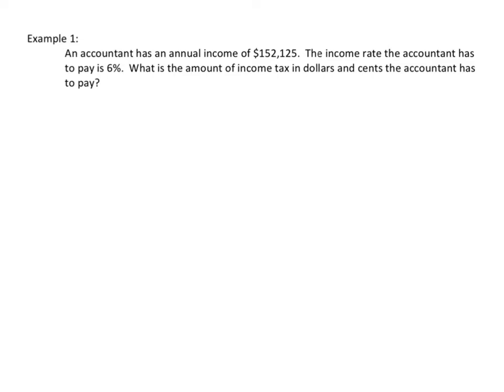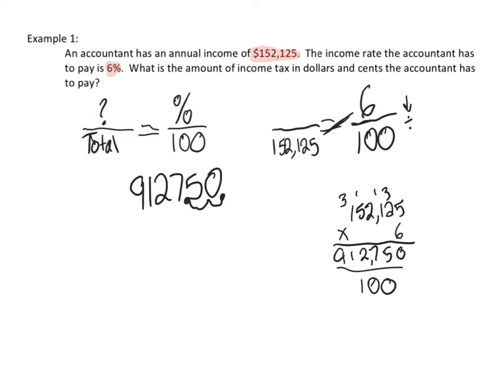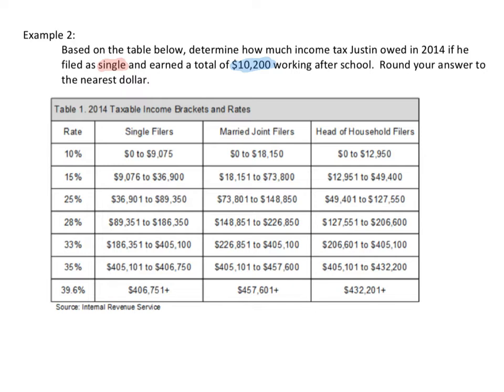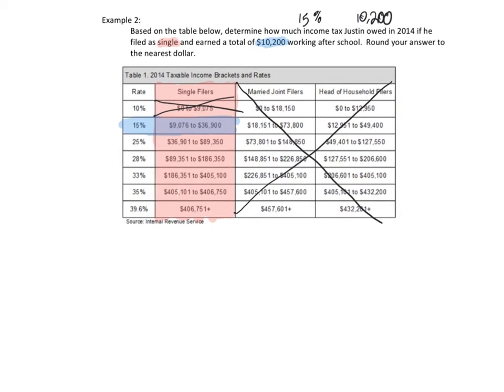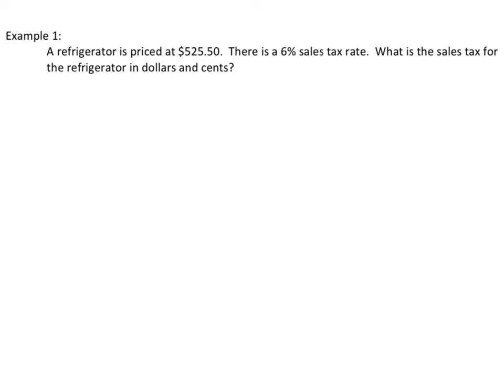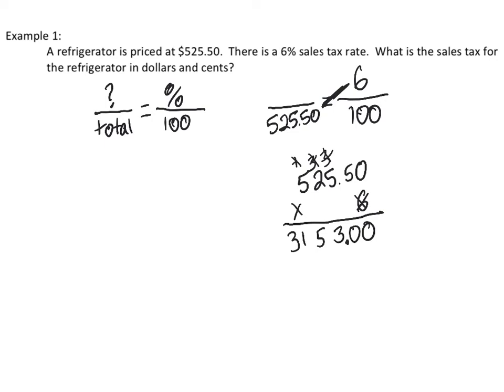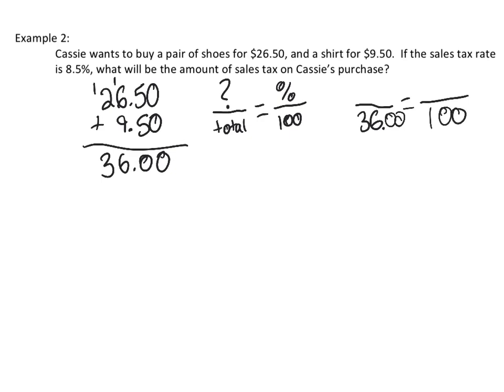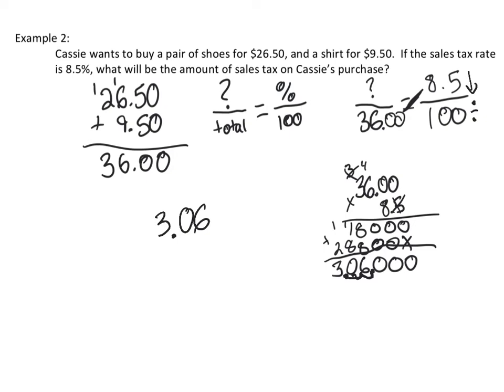9.8 Income Tax & Sales Tax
Video notes for income tax & sales tax